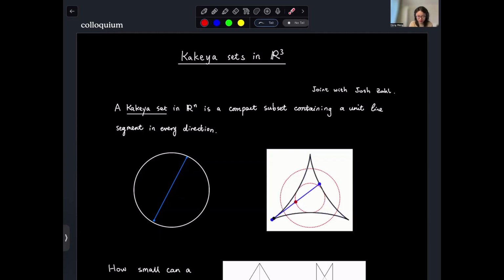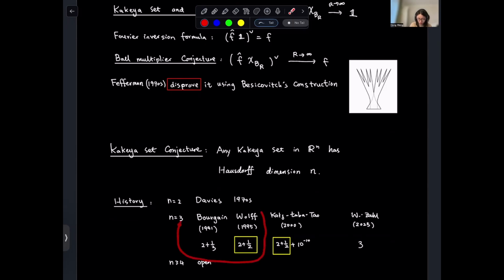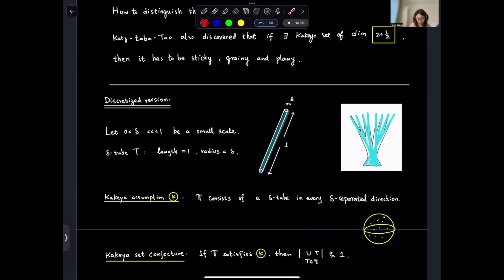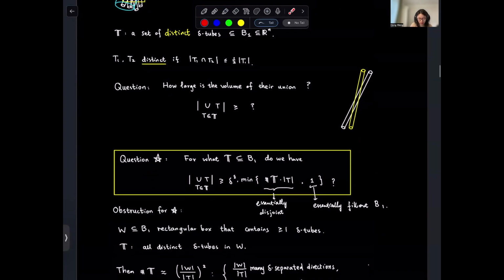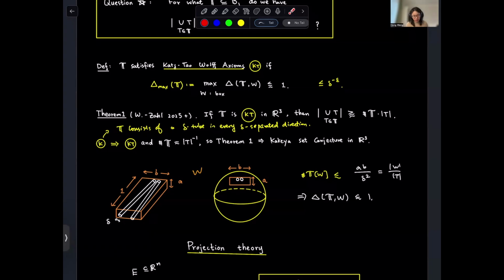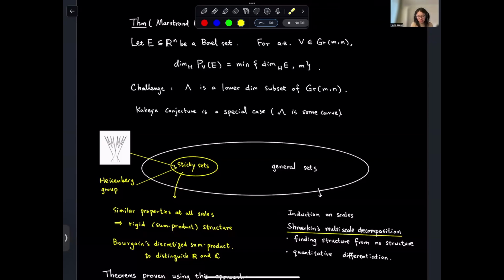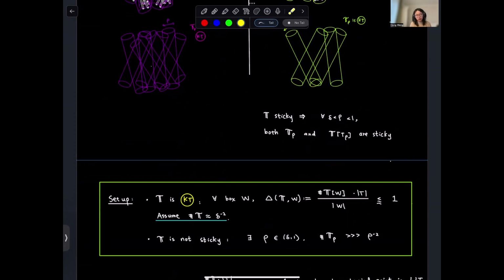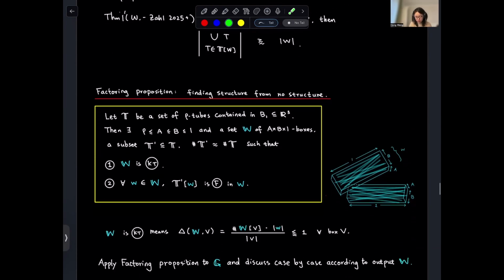Hong Wang: Kakeya sets in three dimensions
The fifth Finnish Mathematical Society online colloquium aired on 19 November 2025, with live watch parties at ten Finnish universities. Prof. Hong Wang (NYU Courant institute) discussed the Kakeya conjecture in three dimensions and it's connection to projection theorems in geometric measure theory.